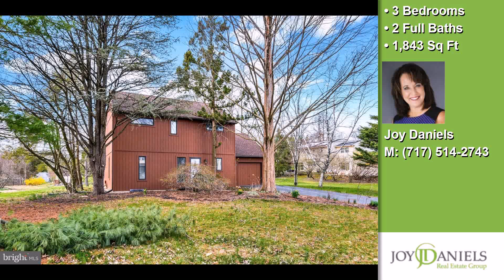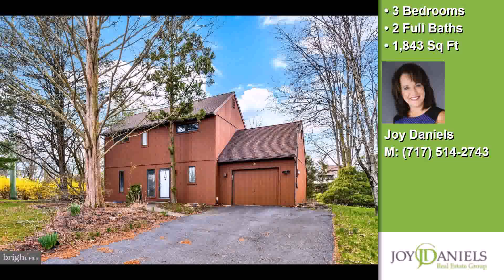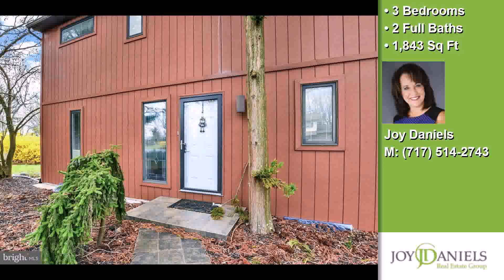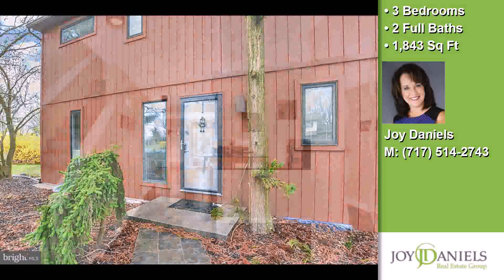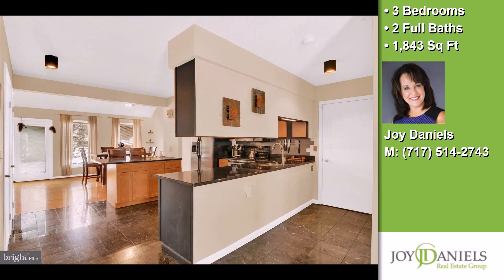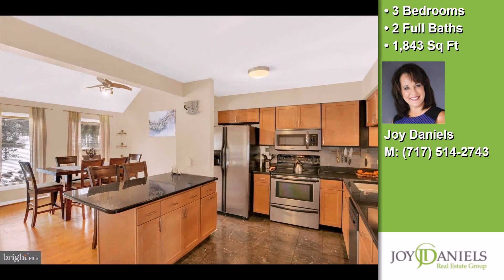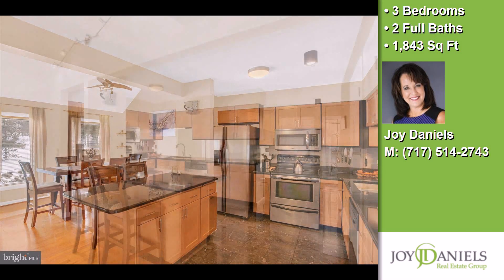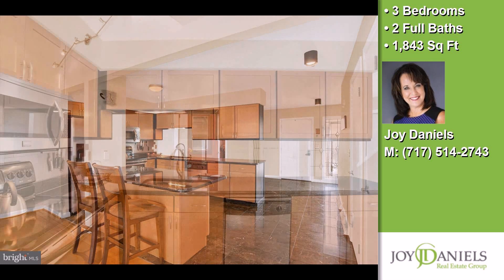1417 REGENCY CIRCLE, HARRISBURG, PA, 17110 Tour - $365,000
Represented by: Joy Daniels
3 Bedrooms - 2 Full Baths
Great find in Susquehanna Township.  Very well maintained with wonderful updates throughout home.  Open floor plan.  Updated kitchen features custom cabinets, granite counters, marble floors, stainless steel appliances and breakfast bar.  Living and dining rooms include vaulted ceilings, ceiling fans and hardwood floors.  3 beds/2 full baths.  Bedroom and full bath on main floor.  1st floor bath includes marble flooring and tile shower.  2nd floor bathroom features marble flooring and tile tub surround.  Lower level can be used for additional living space.  Roof is 2 years old.   Radon system.  Basement waterproofed; lifetime transferable warranty.  Great size lot with rear patio for entertaining.  Central air.  1 car garage.  Great location.  A joy to own!